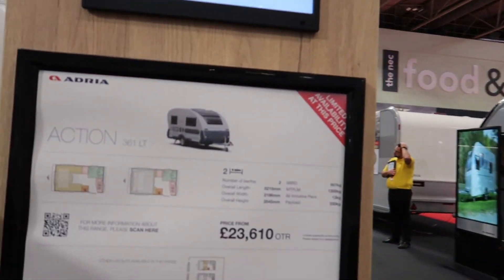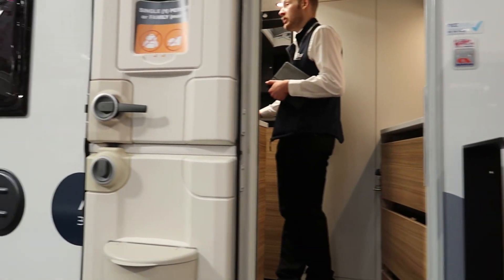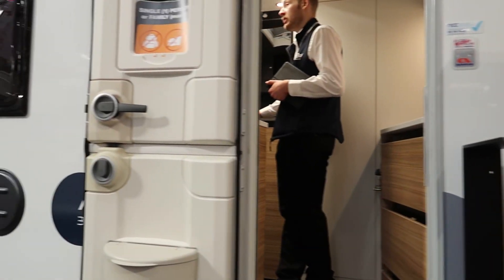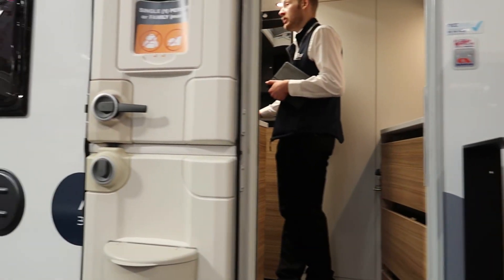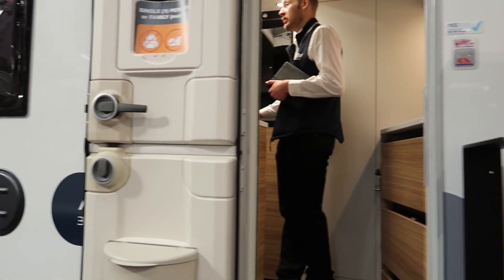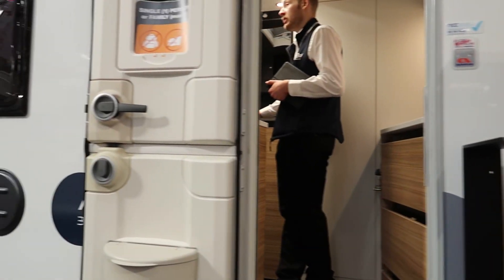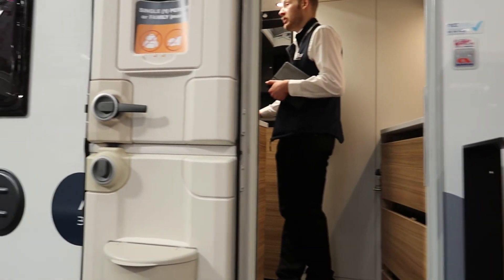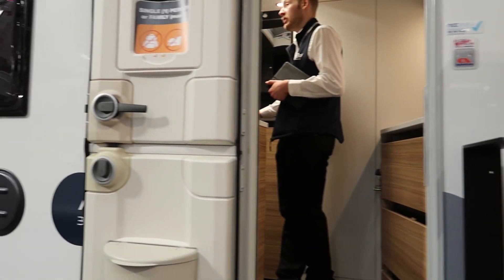Small caravans: Adria Action 361LT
A quick tour of this small caravan today...

Want a much better value portable power pack than a Jackery one? Here's what I use all the time:
Matching solar panel
Or value pack of power pack and solar (currently £60 off)
Video of me cooking using an electric cooker (as shown at the end of this video)

I've also got a Jackery 1000 running my car boot camping unit:
Matching solar panel